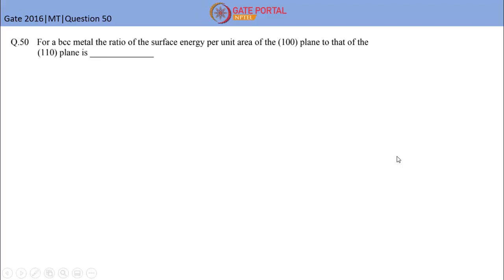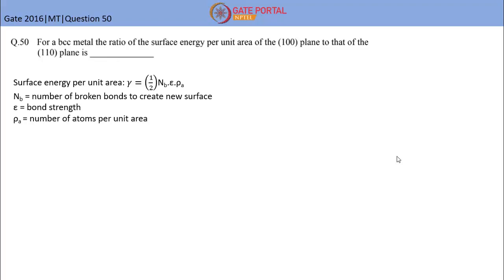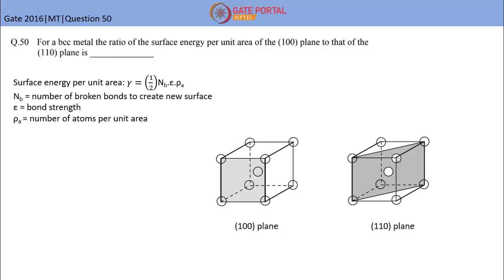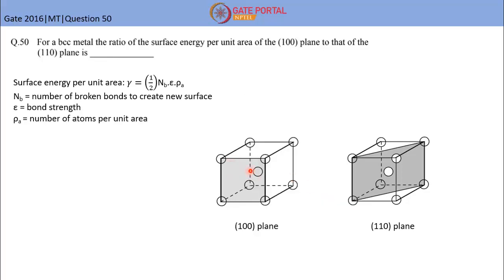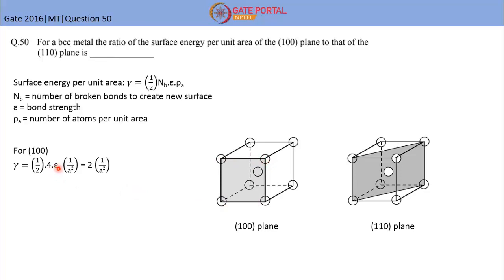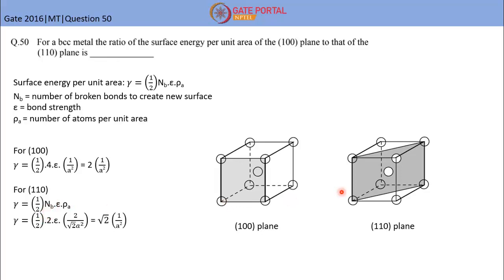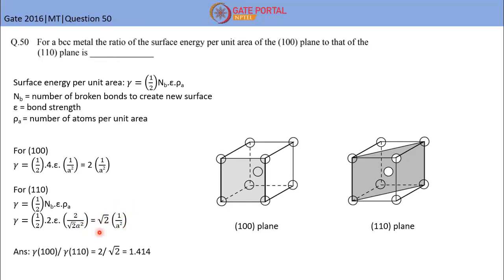Q50 MT 2016